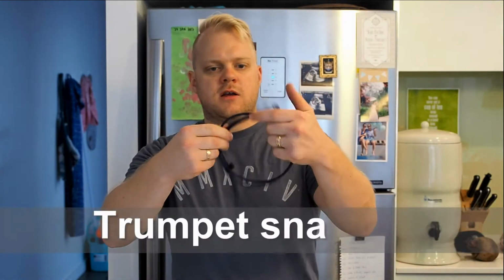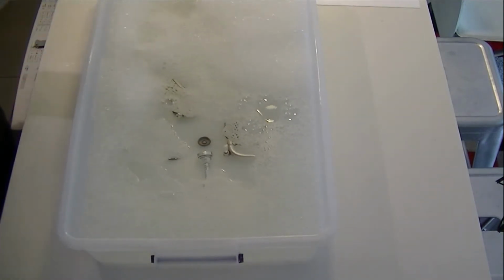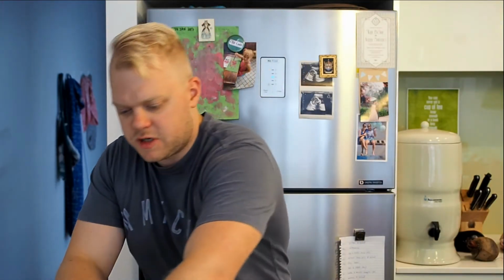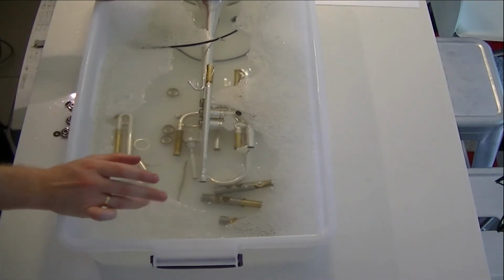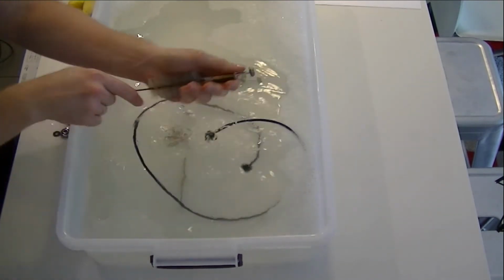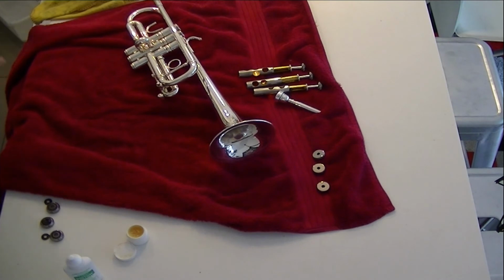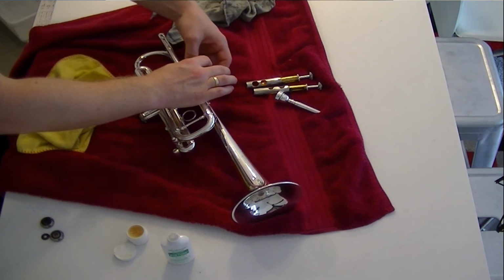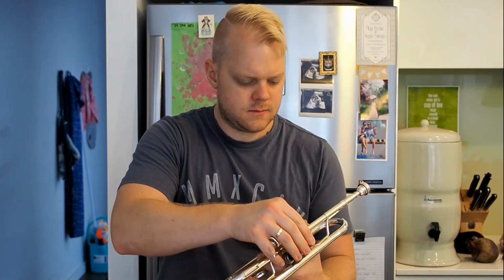Best way to clean your trumpet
In this video I show you the best way to clean your trumpet.

I would recommend doing this about once per month depending how often you play it.

This video takes a little while but I have put a recording of a live performance of mine in the back ground to make it a little more enjoyable.

Happy Practising